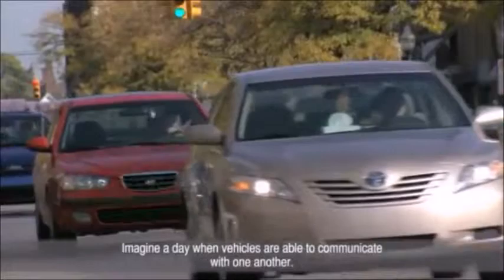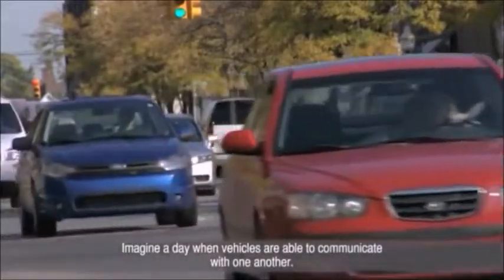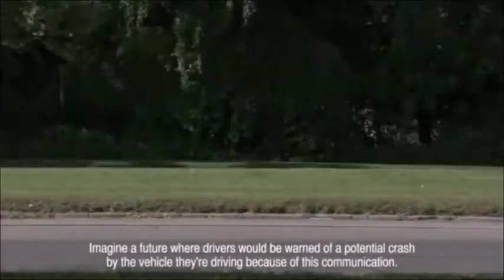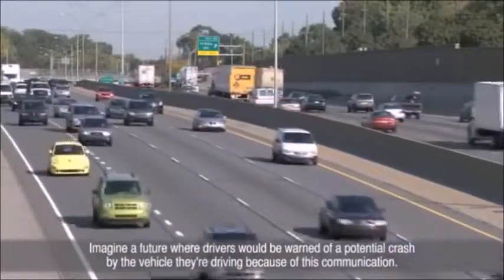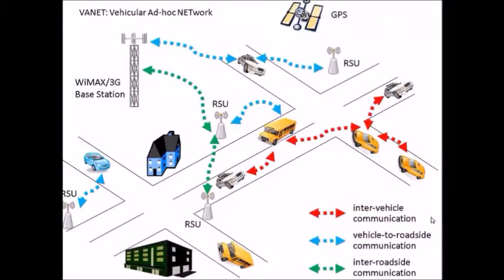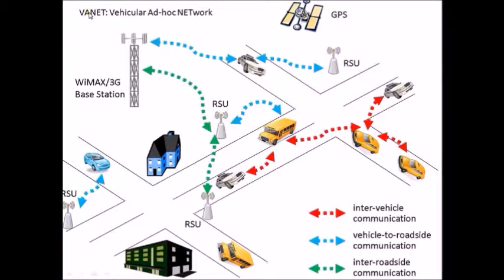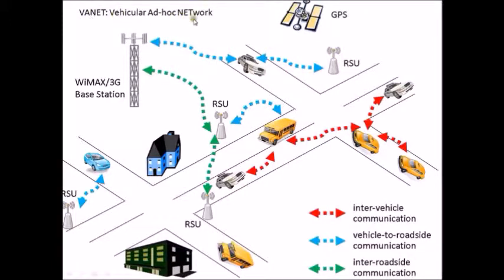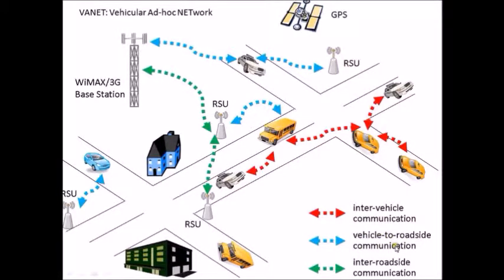VANET and Image Processing(Face and License Plate Extraction)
Process of face extraction using Emgu CV and Microsoft Visual Studio and License plate using OCR